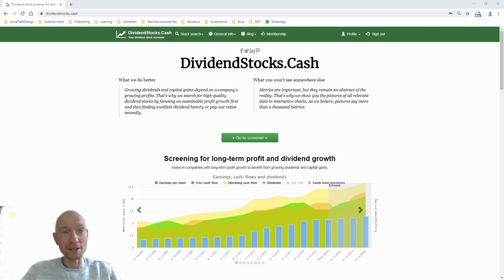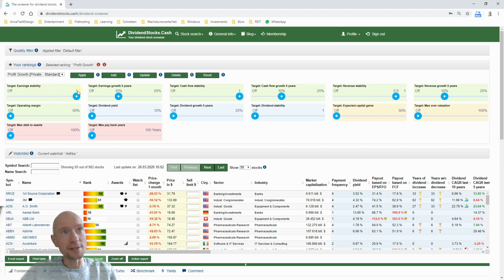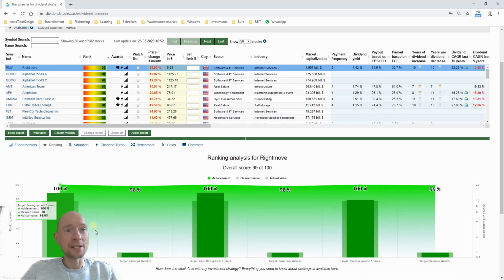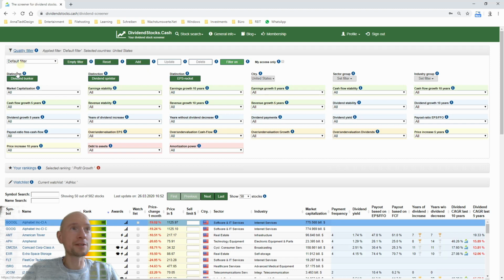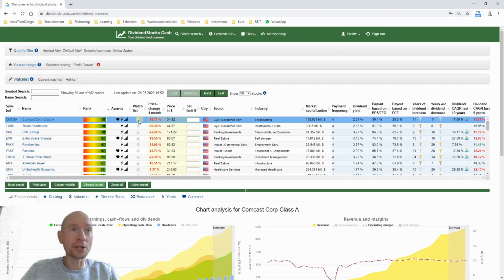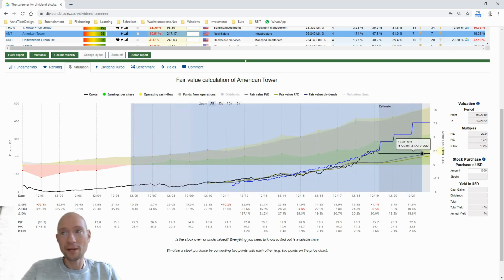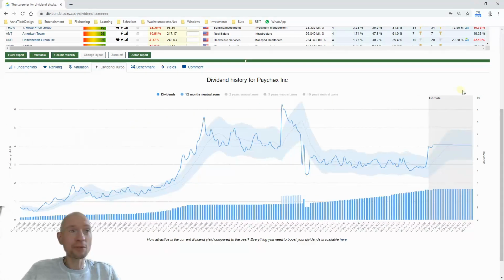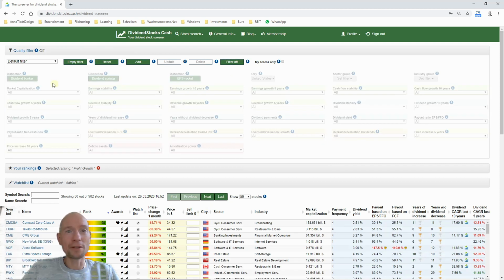Creating a world class dividend portfolio from scratch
Creating a solid dividend portfolio to profit from long-term dividend growth and capital gains is not that difficult. You don’t believe? Just watch this video.

ATTENTION: Trading stocks can incur losses of the invested capital. Even all capital can be lost.